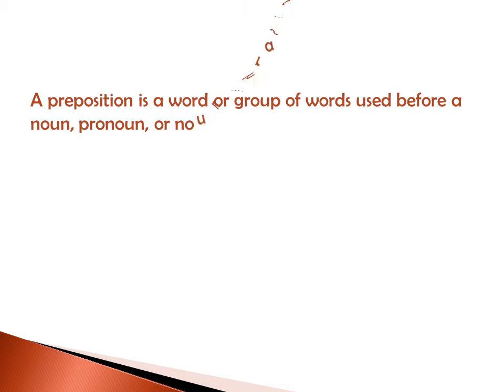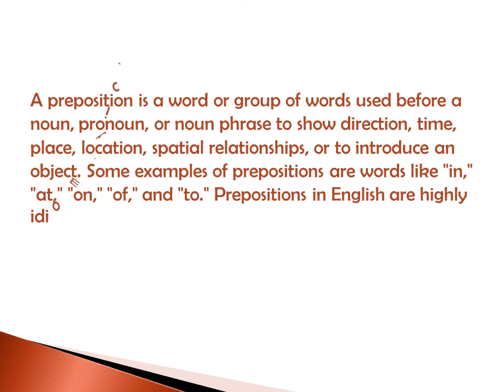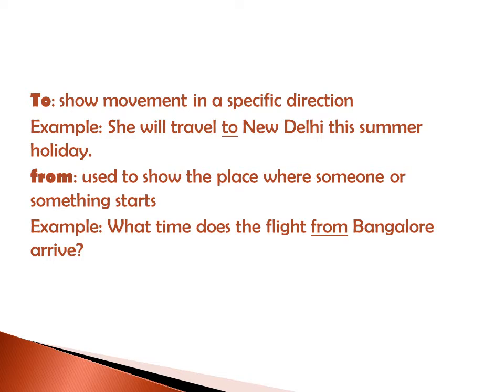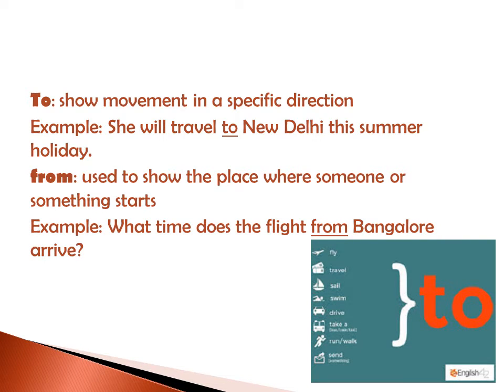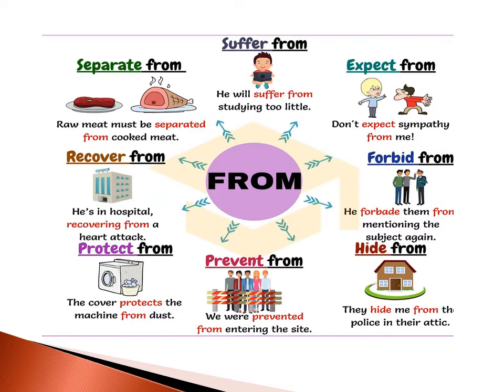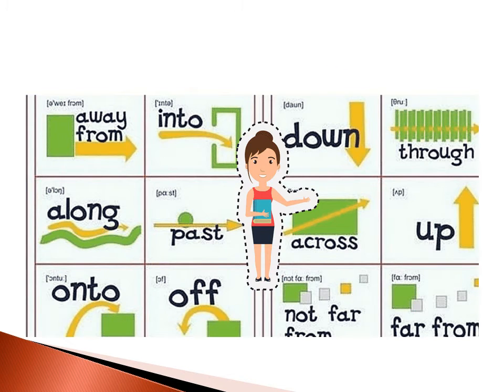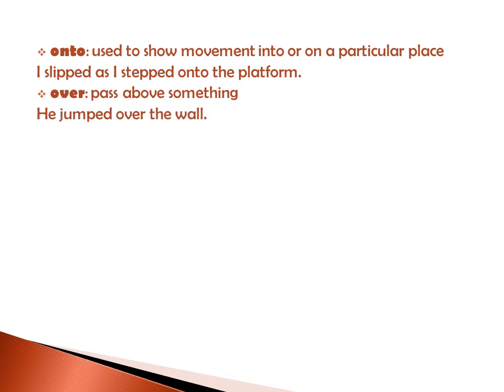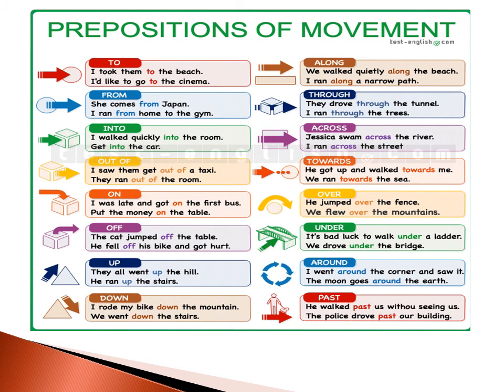Preposition of movement| English Grammar